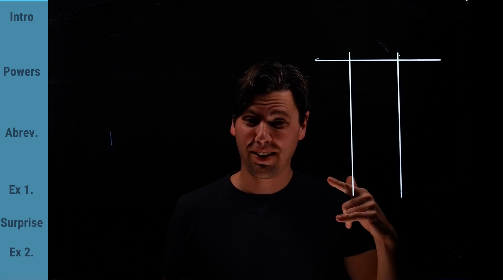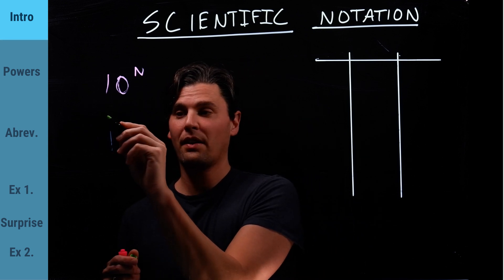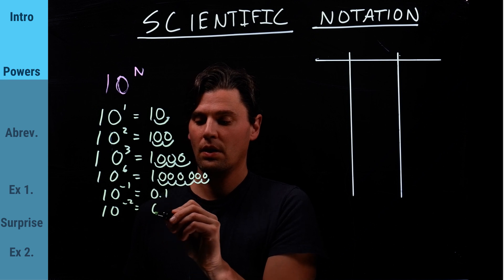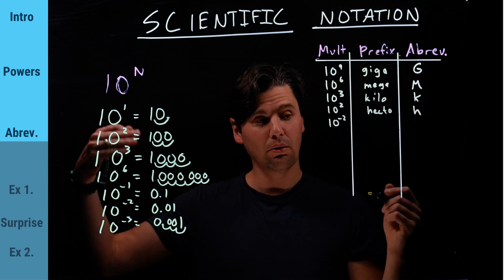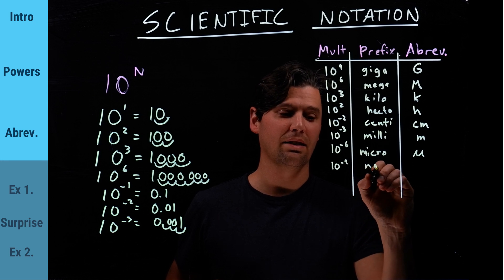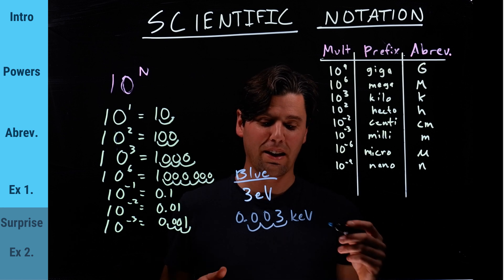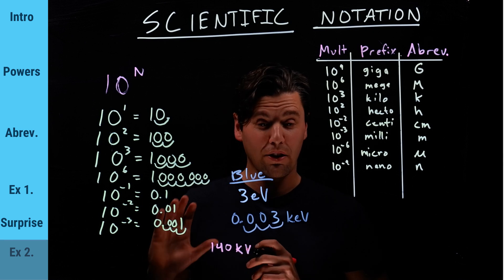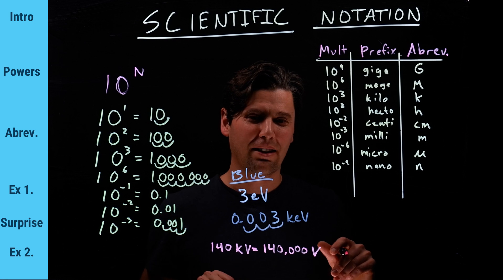Scientific Notation [physics basics for Radiographers and Technologists]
Rad Tech Scientific Notation, is the topic today where we cover the physics basics of Scientific Notation if you are starting out as a Radiographer or Technologist and want to be clear on the conversion of scientific units.

For more details on x-ray and CT physics please see our

This is powerful stuff, pun intended. As we are dealing with powers of 10 today.

Here at how radiology works we believe scientific notation is very valuable.

You don't want to spend your whole life writing zeros behind numbers or zeros in front of numbers so scientific notation helps save us a ton of time and helps be very clear about how we can express numbers especially good for really big numbers or really small numbers for radiologic technologists or radiographers a lot of the time you're going to be dealing with units that are kilovolts or milliamps and you want to know exactly what those mean.

chapters
00:00 Intro
00:00 Scientific Notation
08:50 Outro

Here is the table for Scientific Notation that we will go through in this video.
Prefix Symbol Factor Power
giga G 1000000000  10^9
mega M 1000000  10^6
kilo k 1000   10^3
hecto h 100   10^2
deca da 10   10^1
(none) (none) 1 10^0
deci d 0.1   10−1
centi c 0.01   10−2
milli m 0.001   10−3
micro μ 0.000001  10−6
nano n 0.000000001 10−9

What does the kilo mean in respect to the units that we're talking about so at a high level we're just talking about powers powers of 10 so 10 to the n and for 10 to the n we're talking about for instance if you just have 10 to the 1, anything raised to the 1 is that same number right so that's just 10. and so this number here if you think about it if I start right here and I move one spot I'll be behind the final digit I have that's ten if you have a hundred if we do the same thing ten squared is a hundred and one two so the same thing again ten to the third is a thousand one two three and likewise just I'll do ten to the six this is one we frequently do that's six zeros there so one two three four five six zeros the same thing if we do 10 to the minus one is 0.1. 10 to the minus 2 0.01 and 10 to the minus 3 is 0.001.

Examples:
Convert 3eV to keV?
We need to multiple by 10^-3 since keV is 10^3 larger unit so the answer is 0.003 keV, which shows just how much lower energy blue light has than the x-ray energies in the diagnostic spectrum which are 10-140 keV for instance.

Convert 140 kV to V as we are more used to the unit of volts for instance as a car battery is often 12V?
We need to multiply by 10^3 since kV is 10^3 larger unit than V. This is the same as adding 3 additional zeros, so we get 140 kV = 140,000 V .

Please try some examples on your own as you study your ARRT material.